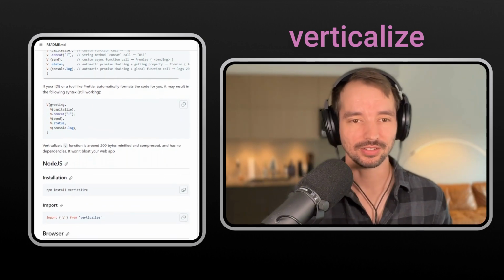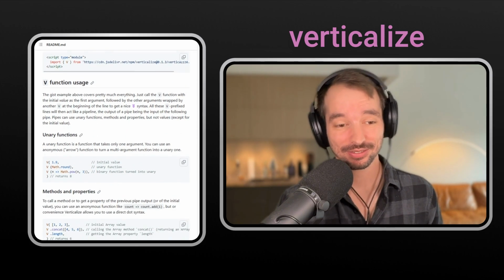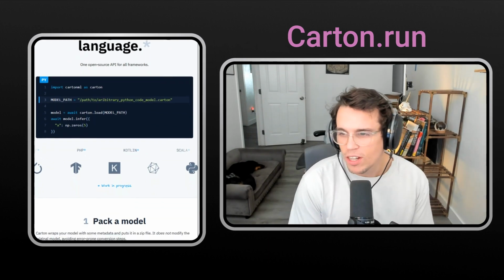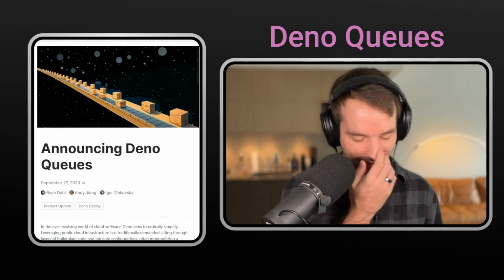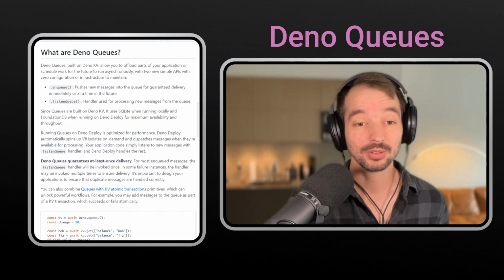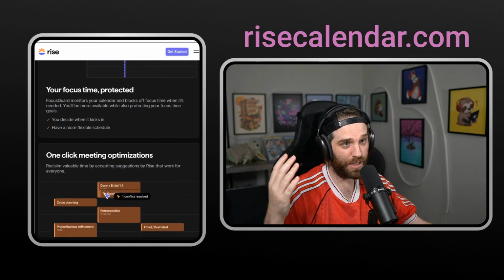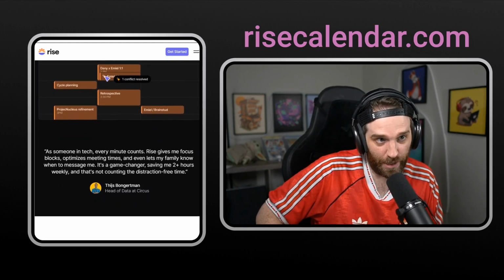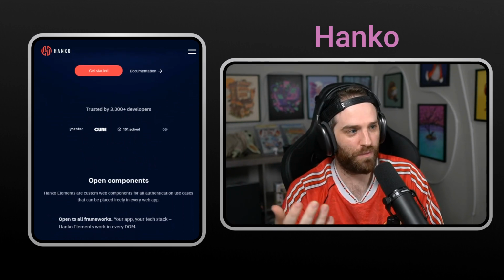James Perkins - Unkey - API Keys as a Service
In this week's insightful conversation, we feature James Perkins, the co-founder of Unkey. James discusses his experiences at Clerk, his career transition to co-founding Unkey, and his thoughts on the future direction of backend services. He shares the challenging reality of balancing two programming jobs at once and underscores the necessity for strong security practices in every tech startup.

Tooltips
Andrew

00:00:00 Intros
00:01:17 Working at Clerk
00:04:49 What is Unkey?
00:15:30 Ad
00:16:31 Working 2 Jobs
00:26:52 Unkey DX
00:29:06 Security
00:33:32 Future Features
00:41:30 Open source business
00:46:00 Spciy Takes
00:48:31 Future of Managed Backend Services
00:55:28 Tooltips